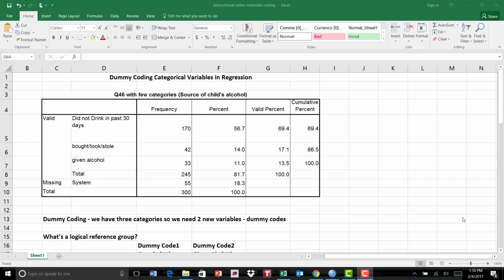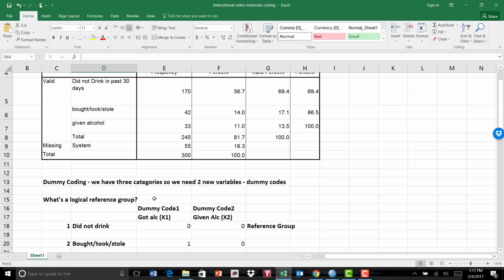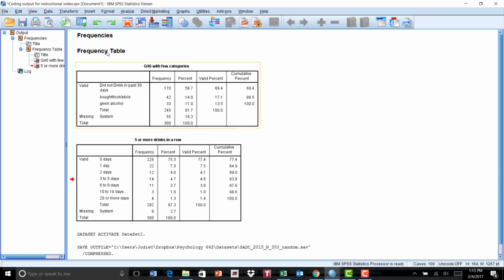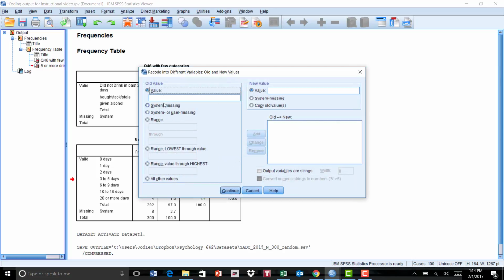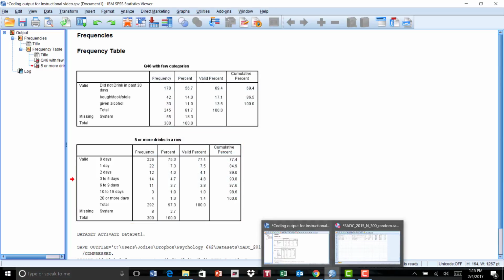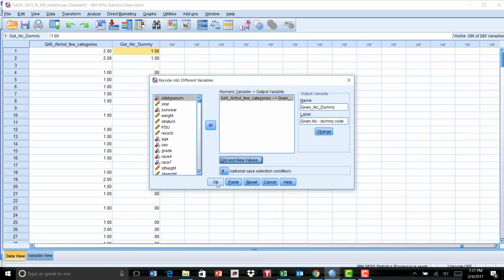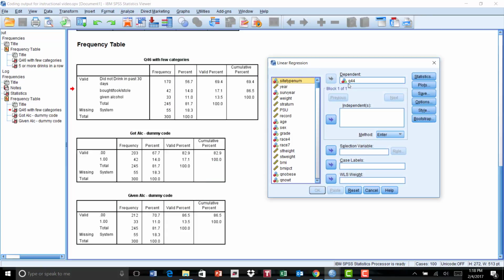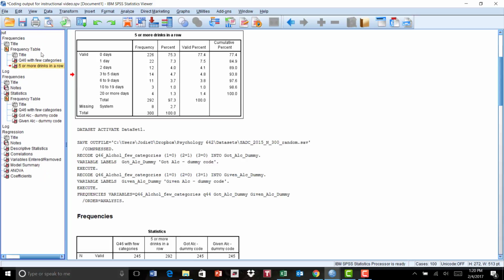Using contrast codes in regression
This video builds on the logic of contrast codes videos and moves to recoding in SPSS and running the rregression analysis in SPSS